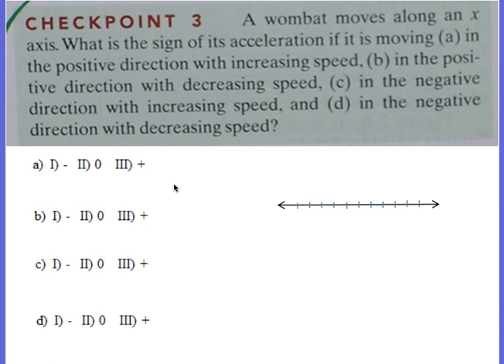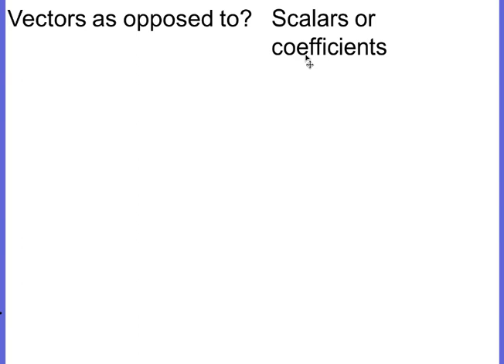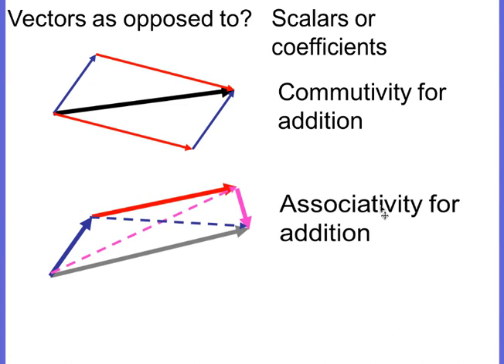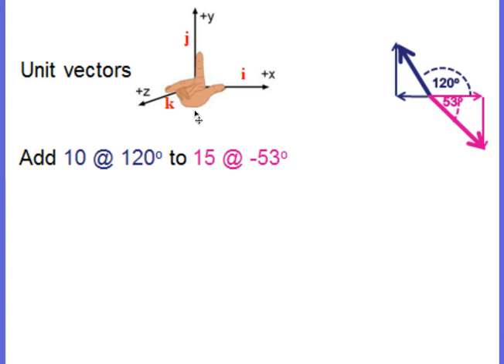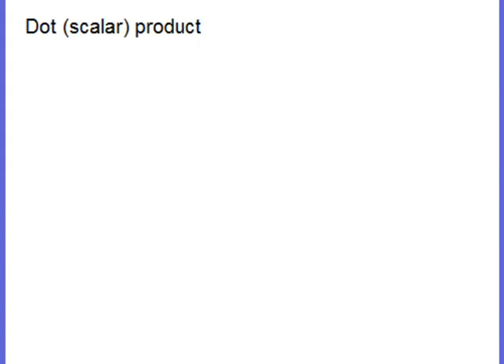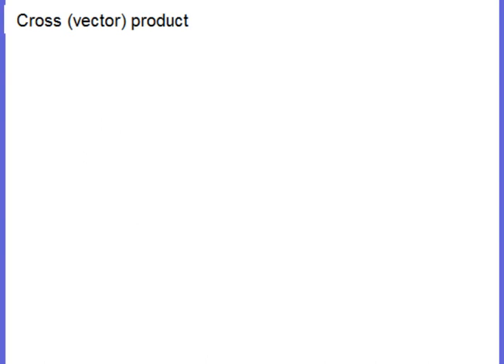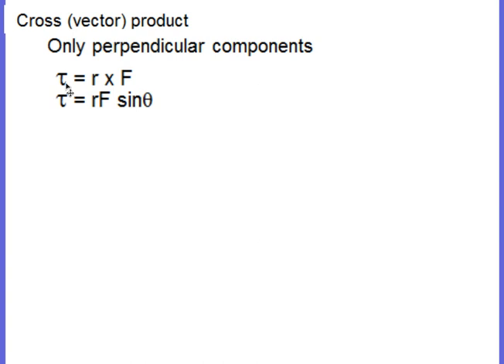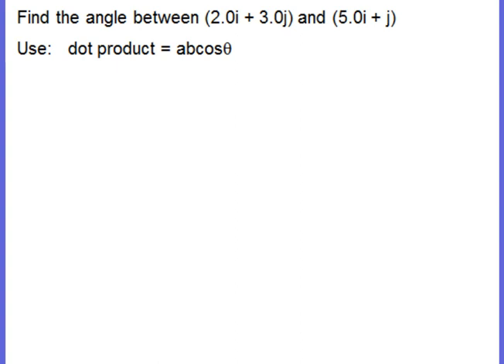Day2 vector arithmetic